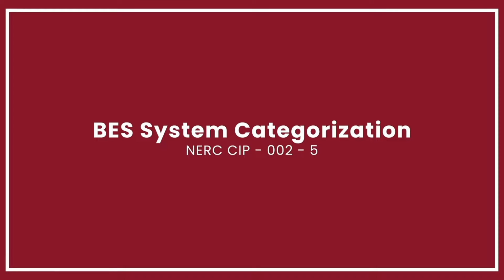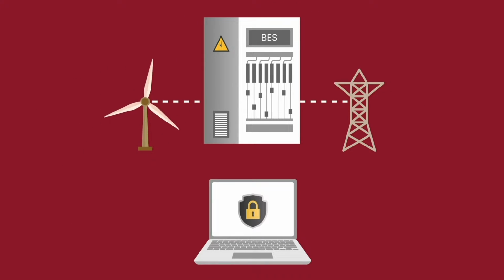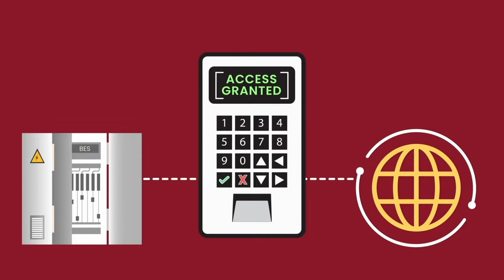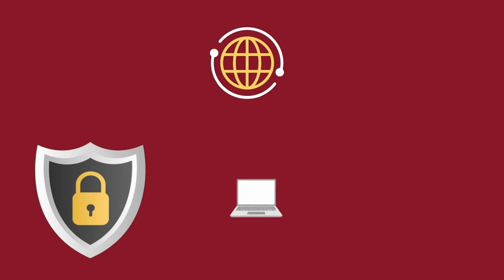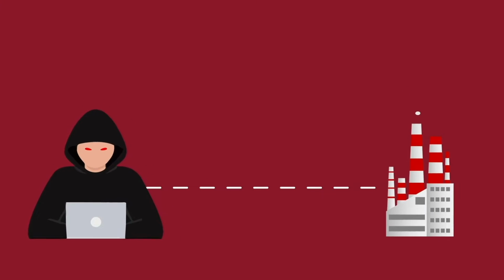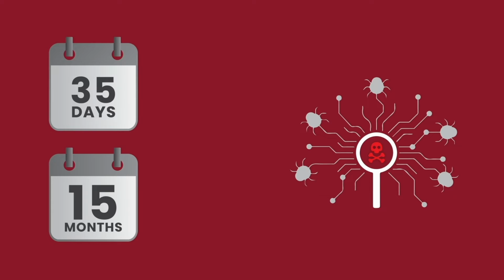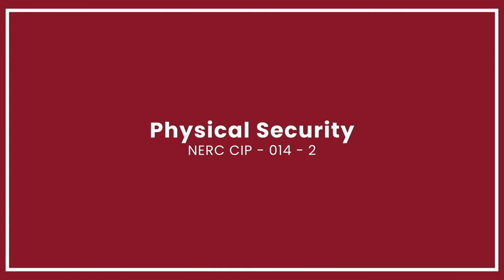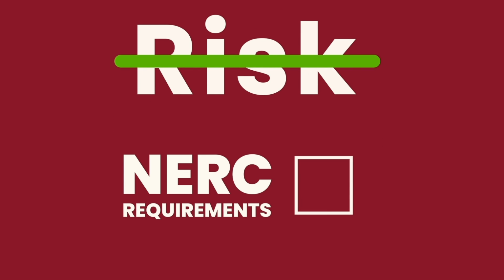Understanding NERC's CIP Standards: A Comprehensive Overview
How many CIP standards are there? What do the NERC CIP standards mean? Watch this video for a short explanation of each of the North American Electric Reliability Corporation's Critical Infrastructure Protection (CIP) Standards.

Concerned about your power plant's critical infrastructure status? Try Certrec's free NERC CIP health check tool: Certrec CIP Health Check.

Want more information on NERC's CIP standards? Check out Certrec's primer: NERC CIP Standards Primer.